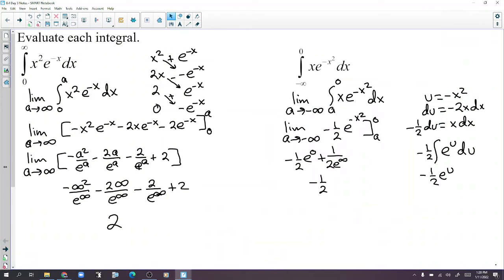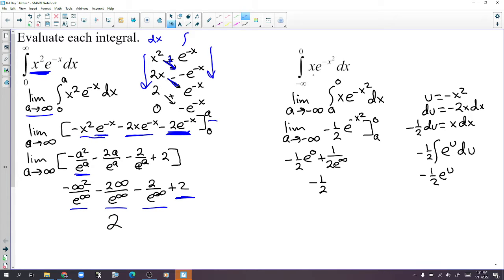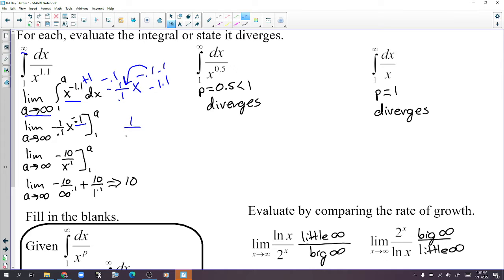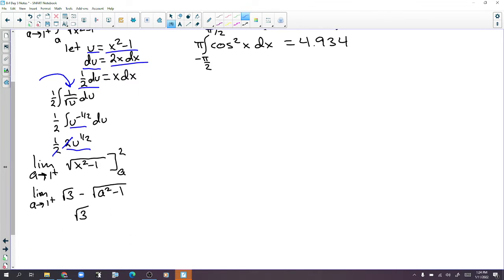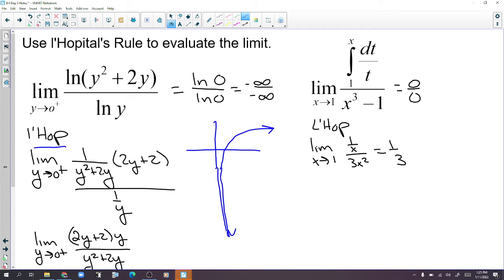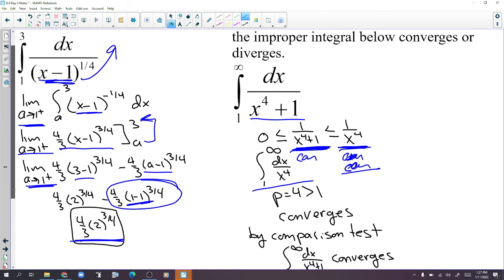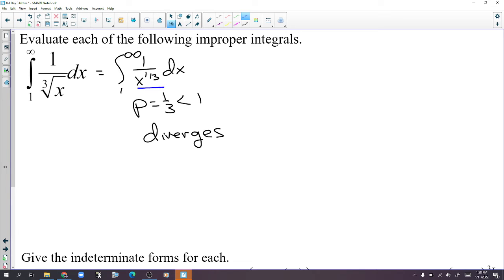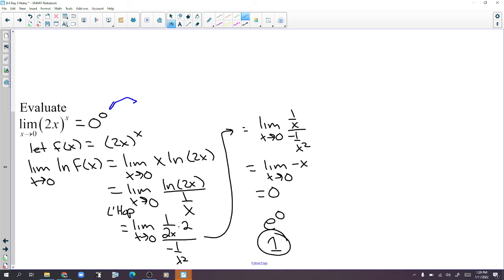AP Calculus 8.4 day 3 notes